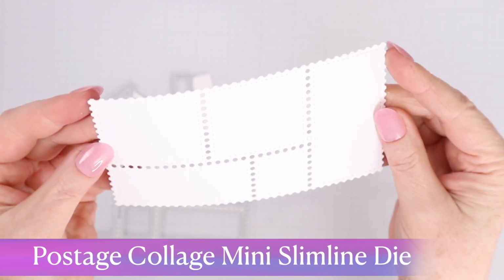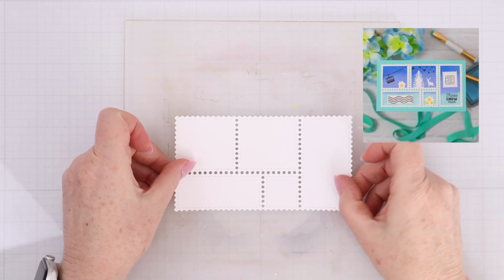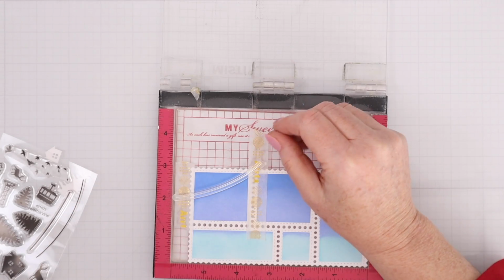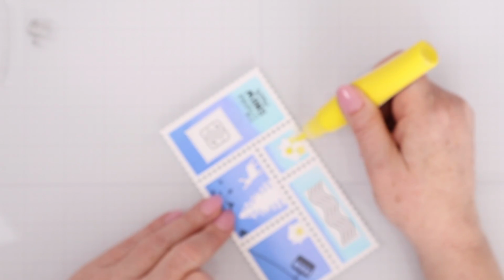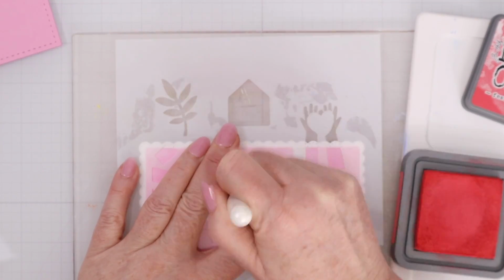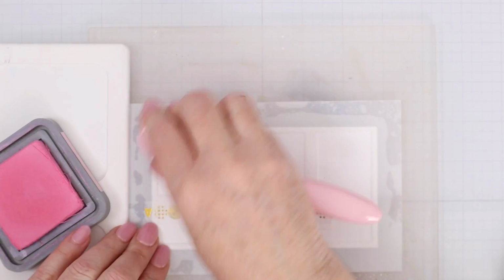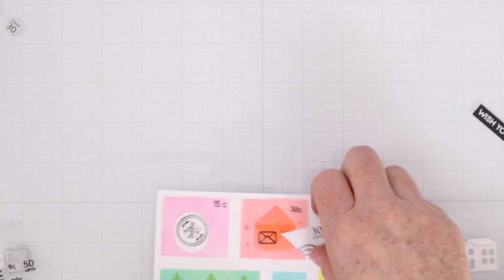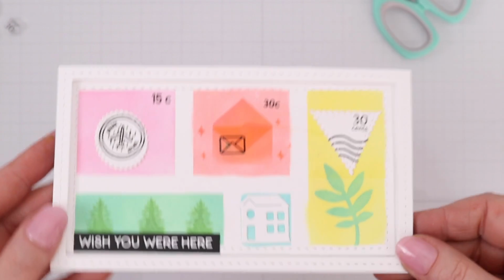Postage Stamp Collage Mini Slimline with NEW Waffle Flower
Check out this video to see how to make mini slimline cards featuring the new Waffle Flower Postage Stamp Collage stamps, dies and stencils made for mini slimline cards!

• Amazon.com: Glass Craft Mat | Magnetic | Heat, Scratch, & Stain Resistant |...

• Amazon.com: Ranger Tim Holtz Distress Oxide Ink Pad - Tumbled Glass:...

• Refillable Tape Runner-Permanent Strips | Spellbinders Paper Arts -...